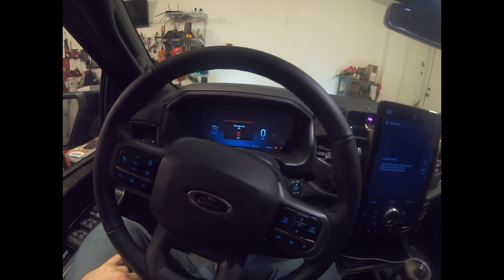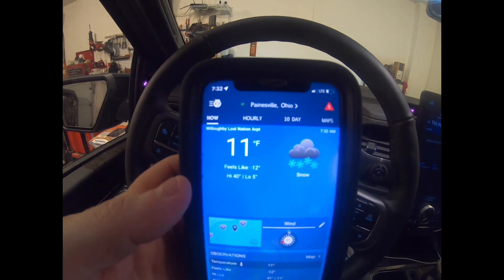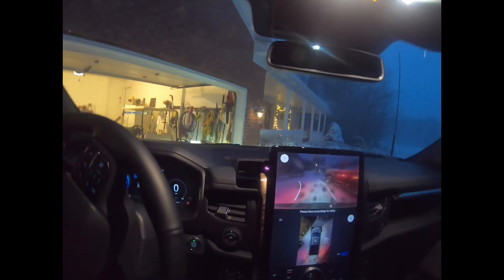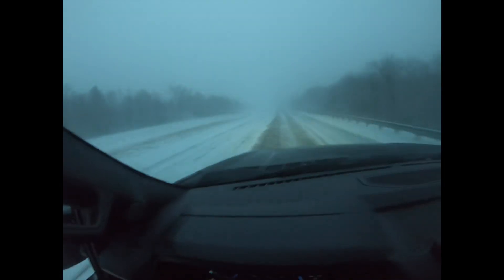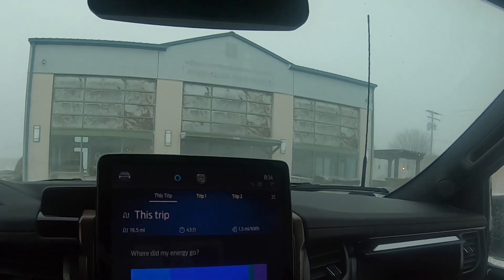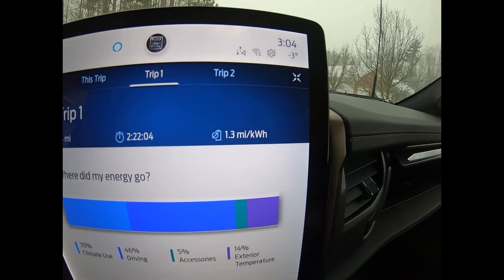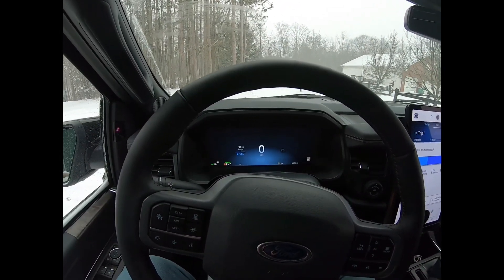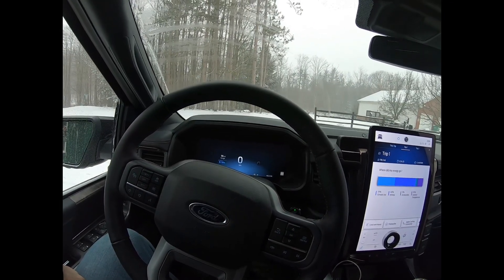F150 Lightinng - Extreme Cold Test - Extended Range (Standard range NO WAY)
Ford F150 Lightning Extended Range - Extreme Cold Weather Range.